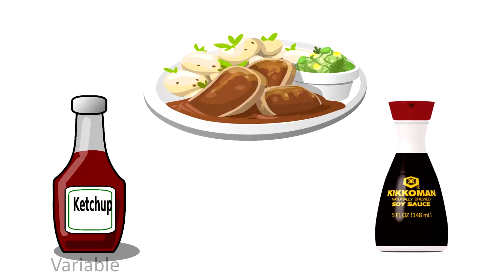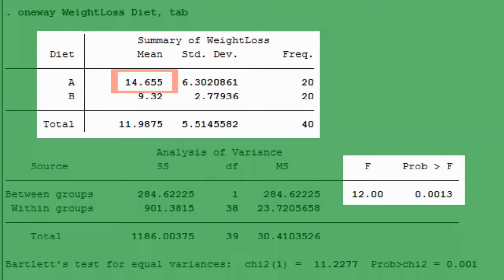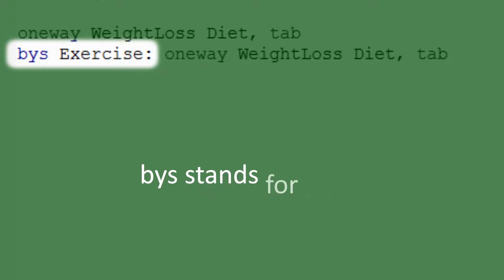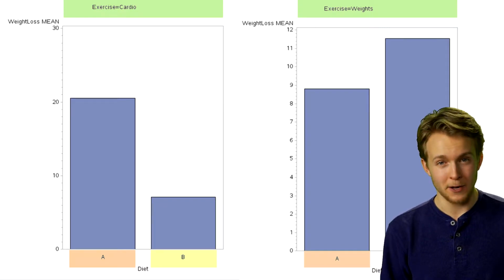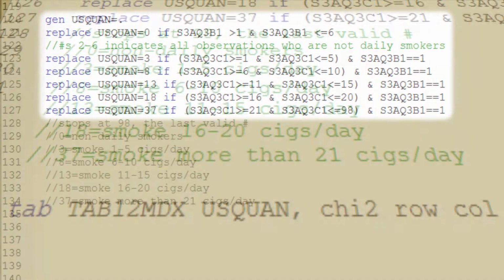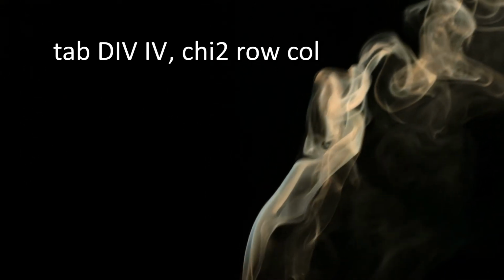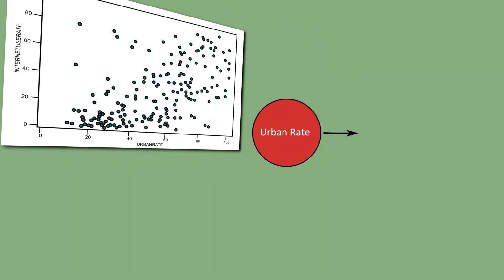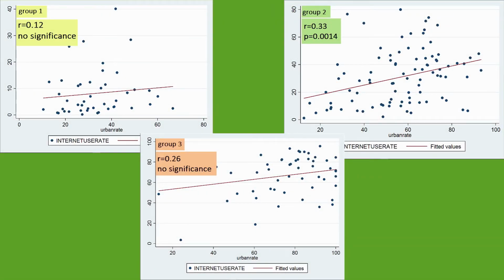12. Moderation - Stata